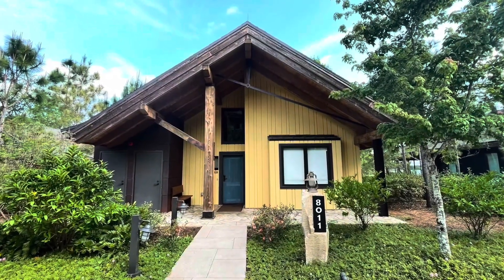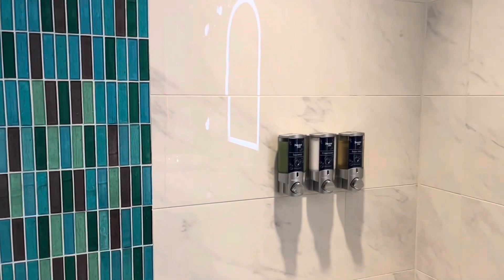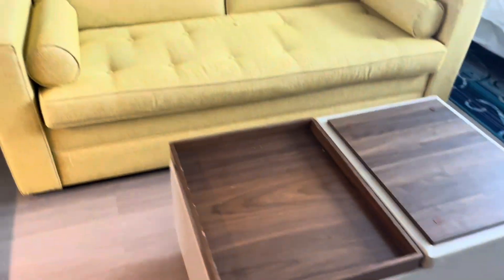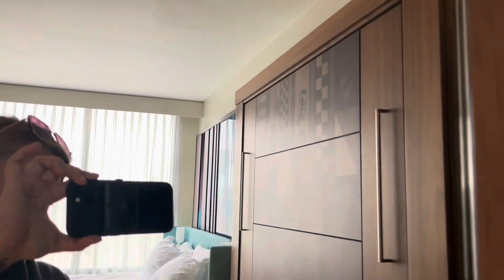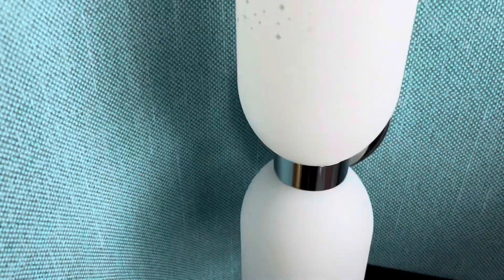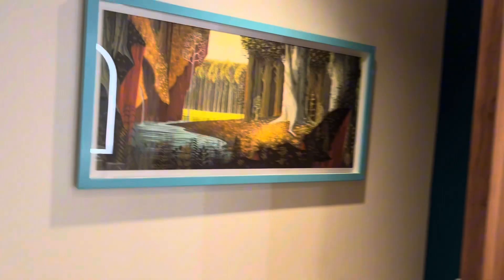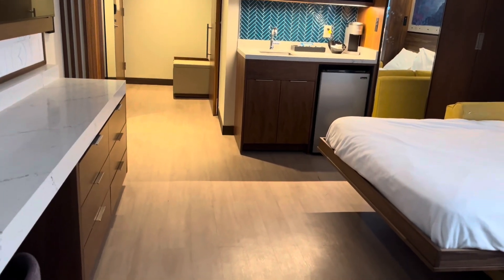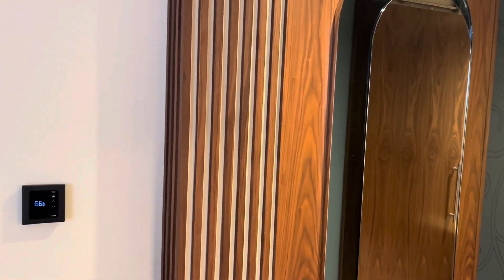Studio at the Villas at the Disneyland Hotel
Join Amy as she shows us what it’s like to stay in a standard view studio at the Villas at the Disneyland Hotel